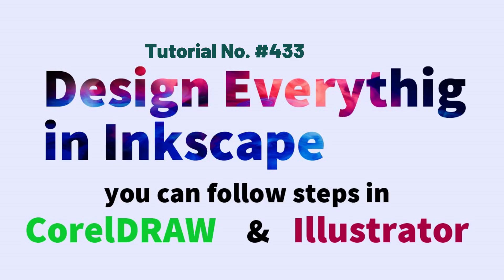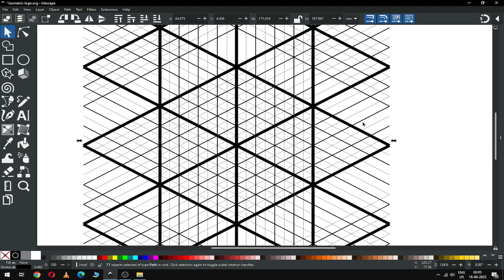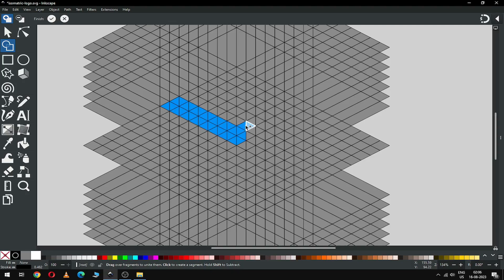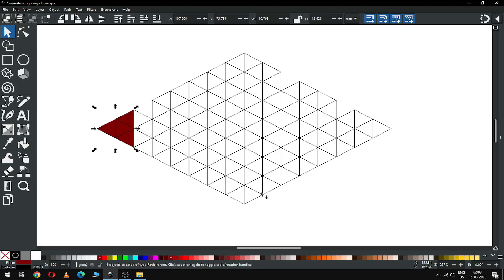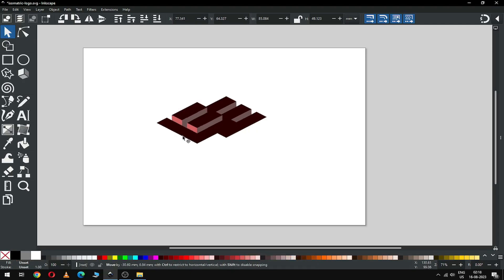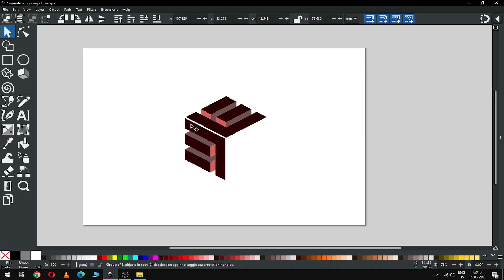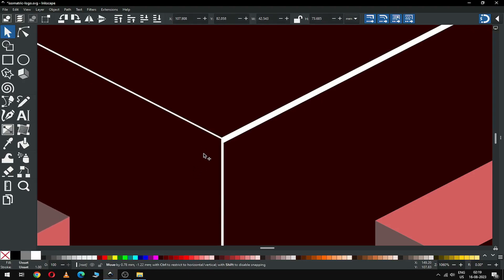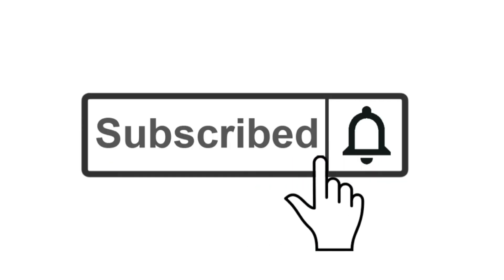Isomaric Logo inkscape tutorials for beginners [ Subtitle | CC ]